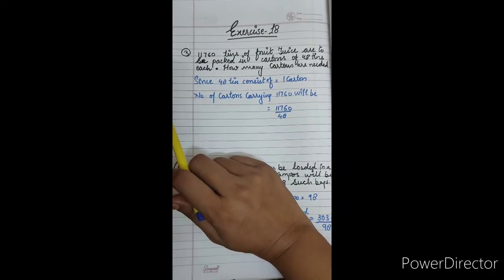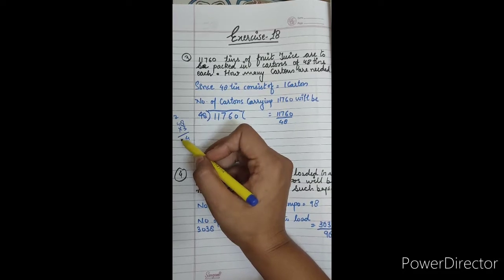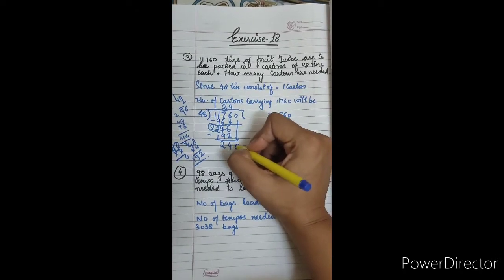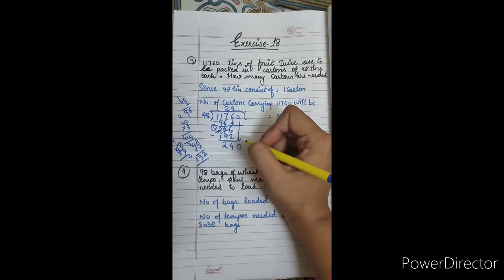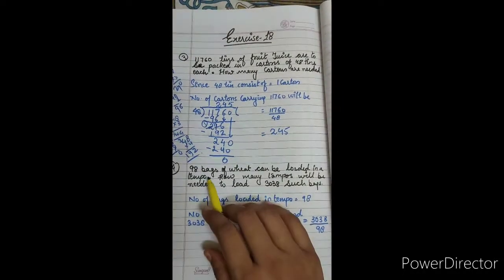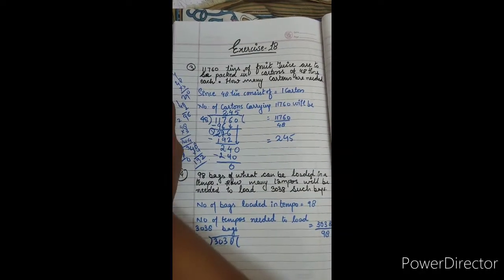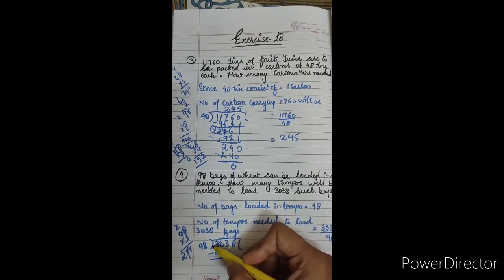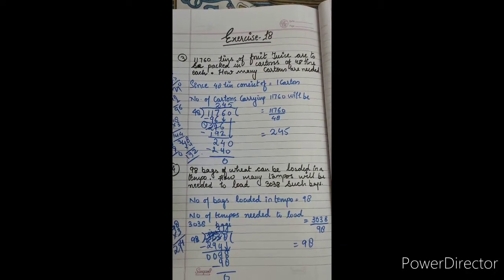Exercise-18 Word problems based on division